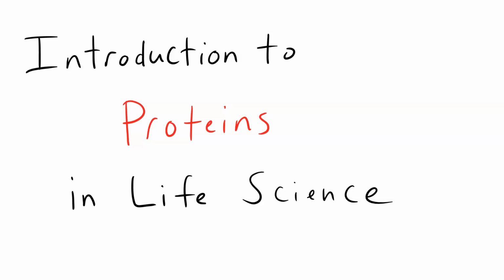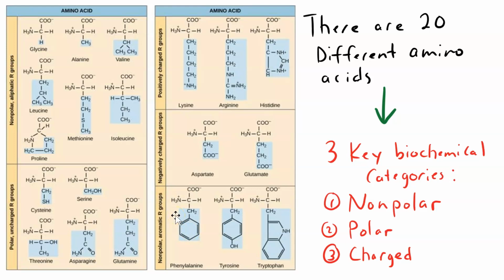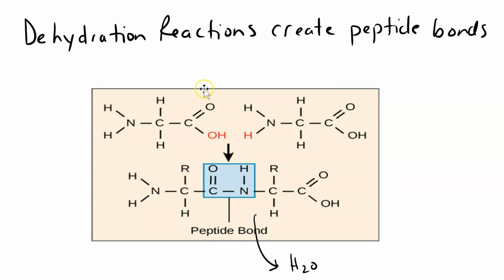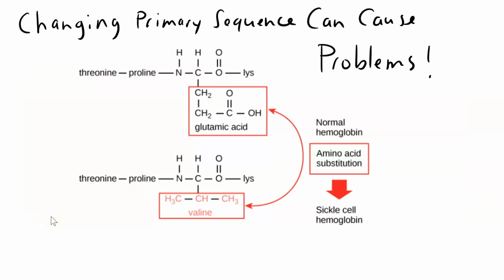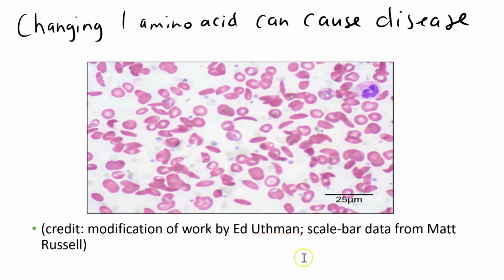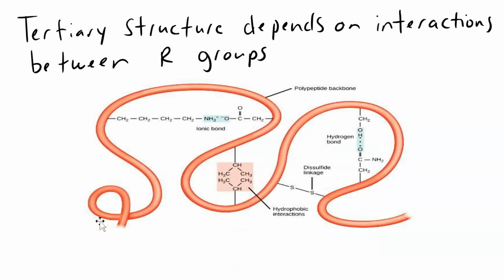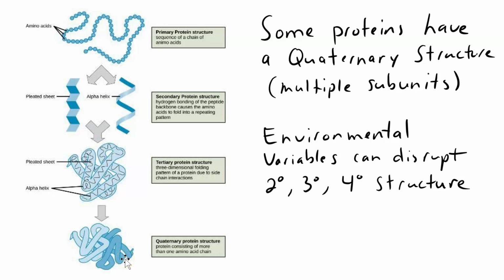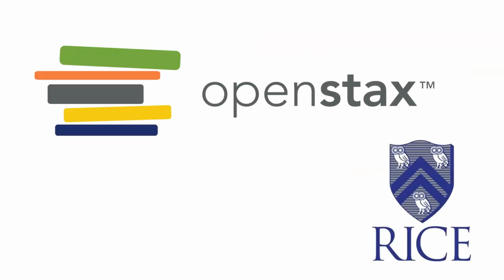Introduction to Proteins